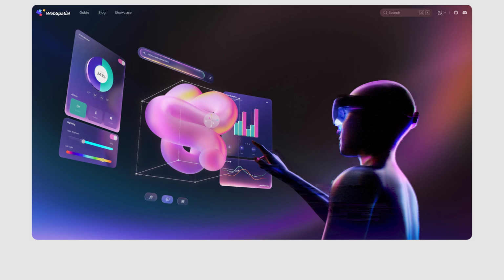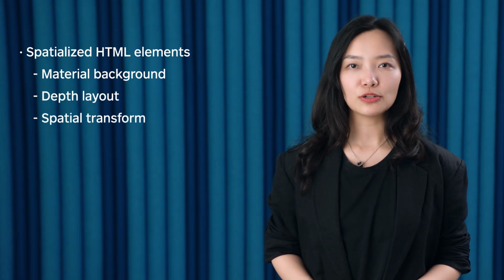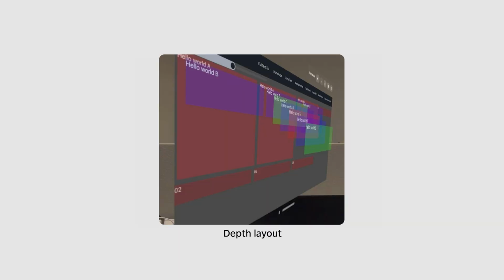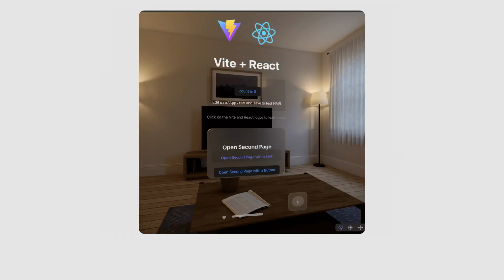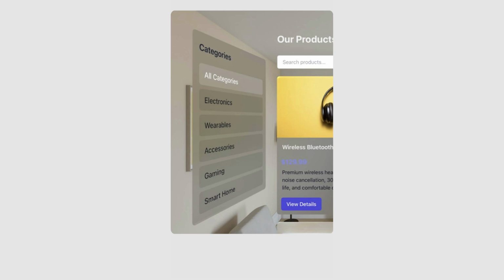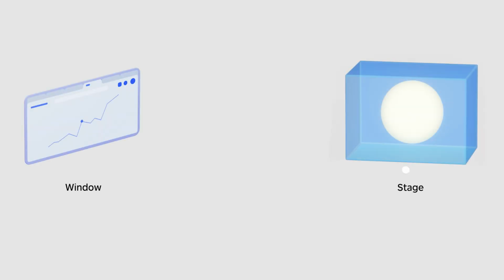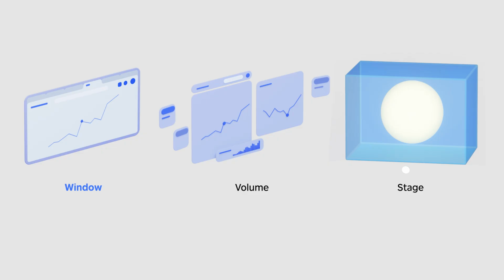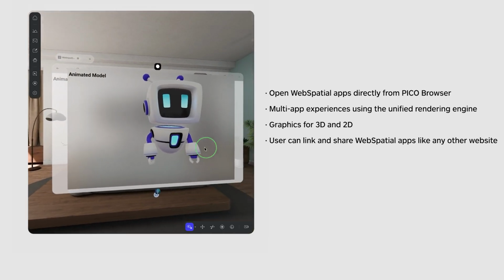PICO OS 6 Deep Dive: WebSpatial - Build Spatial Apps with HTML, CSS & React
What if building spatial apps is as easy as building websites? In this video, we dive into the core features of WebSpatial - an open web framework that brings flat 2D websites into spatial computing platforms using your familiar web tech stack such as HTML, CSS, JavaScript, and React. and how WebSpatial is optimized on PICO OS 6.

What we cover in this video:
✅ 00:03 - Introduction
✅ 01:03 - Why WebSpatial
✅ 03:36 - WebSpatial feature on PICO OS 6
✅ 05:39 - Spatialized HTML Elements
✅ 06:20 - Static & Dynamic 3D content
✅ 08:08 - Spatial Interactions
✅ 08:39 - Spatial Scene
✅ 09:27 - Cross-Platform Support
✅ 10:25 - WebSpatial Tools